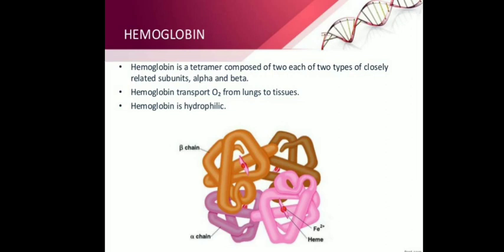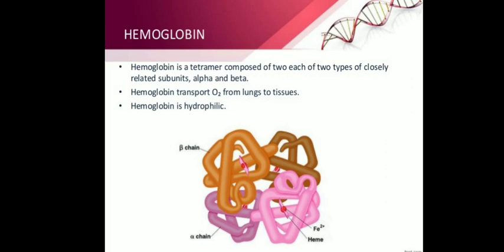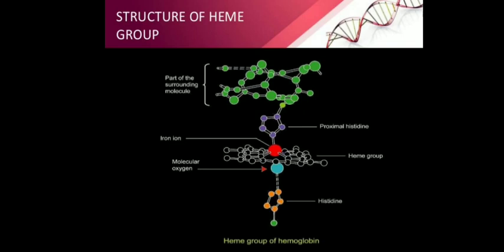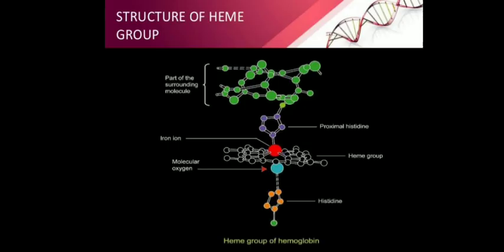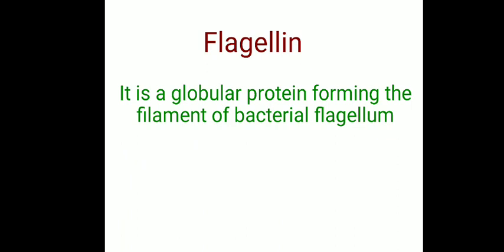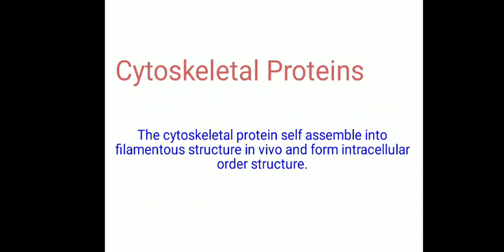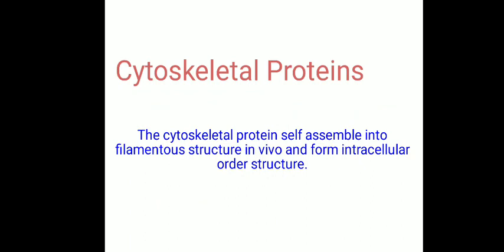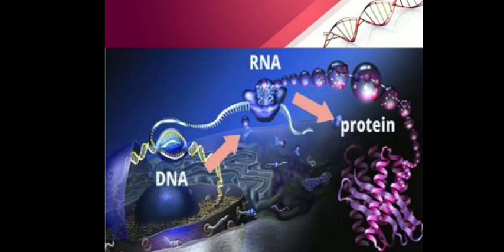Asst.Prof: V.S.Aher :- Bacterial cell and Biochemistry (FYBSc Microbiology I MB 121 ) Sem II,Lec -22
Examples of proteins -(Hemoglobin, flagellin and cytoskeletal proteins)